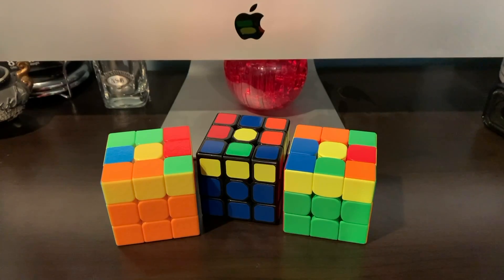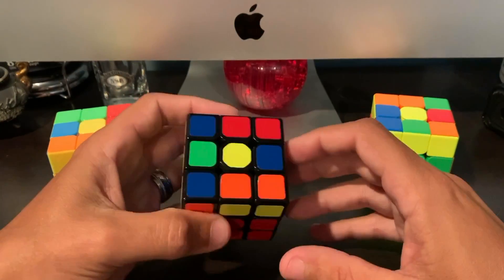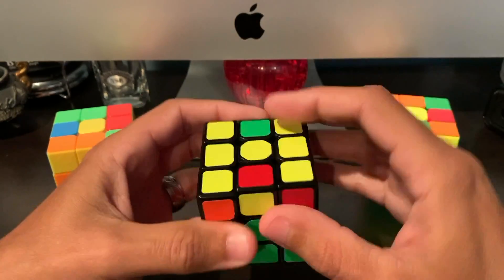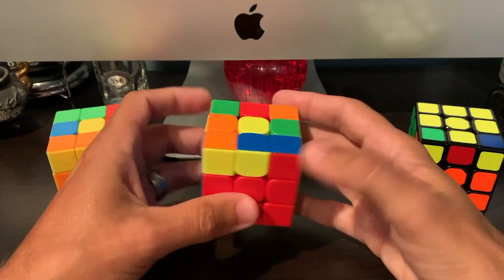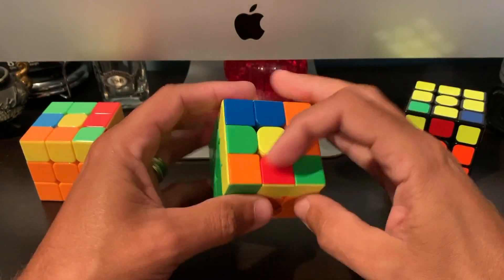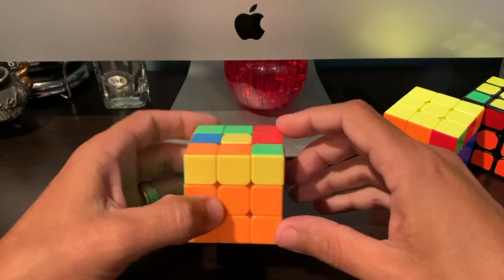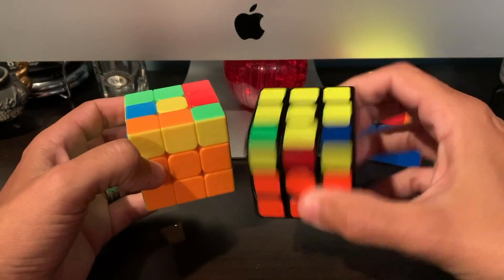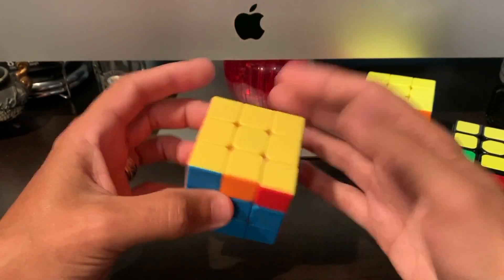Easier way to Solve Top Layer on 3x3 Rubik's Cube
Shows an Easier way to Solve the Top Layer on 3x3 Rubik's cube.